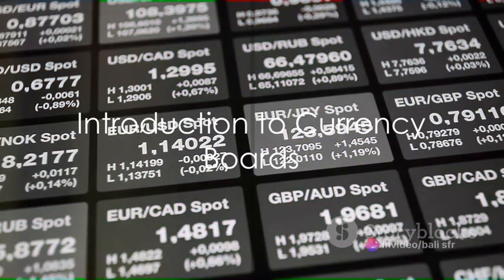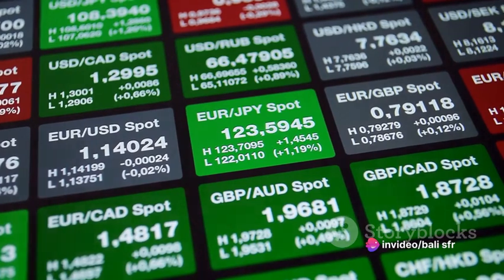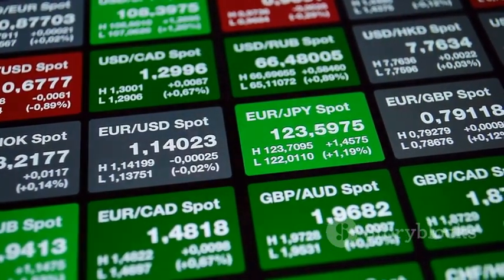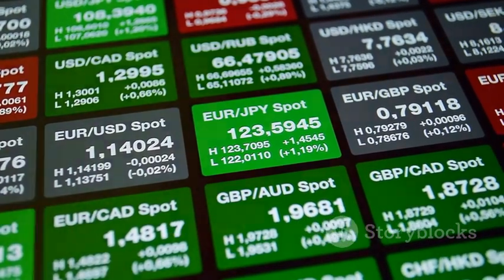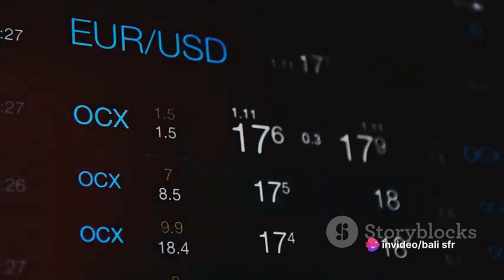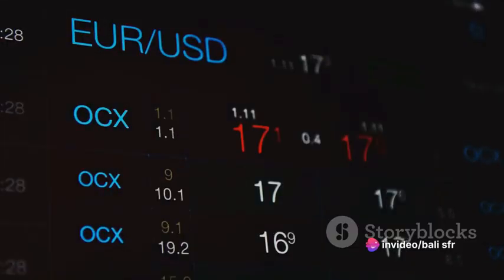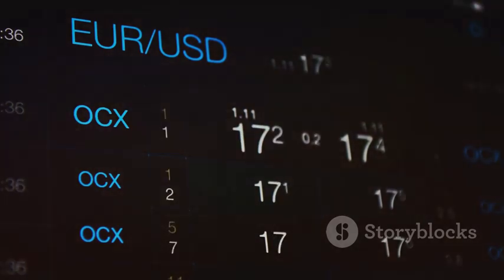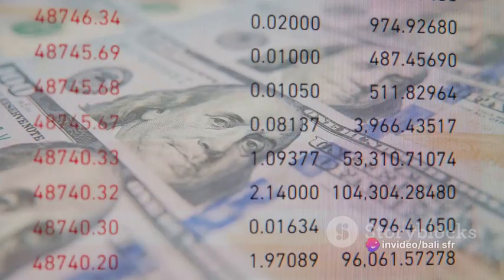The Currency Board: A Comprehensive Guide@linerterms